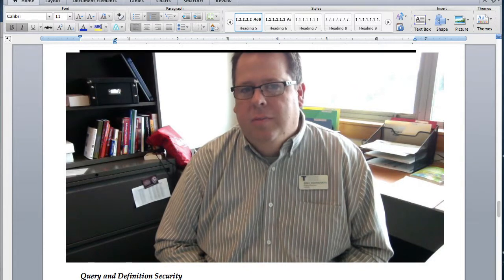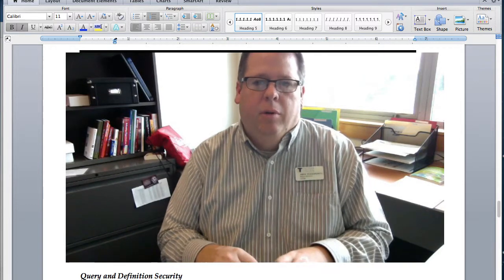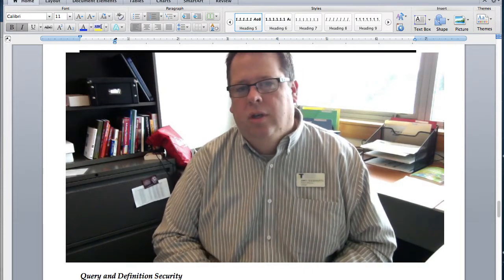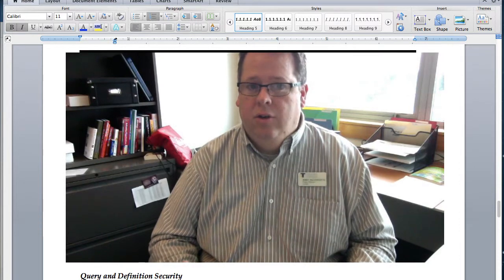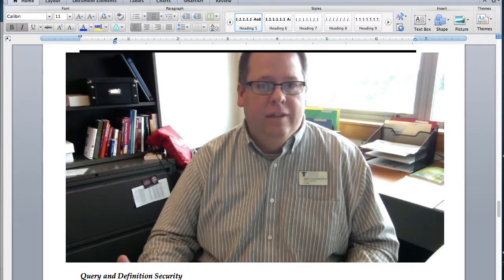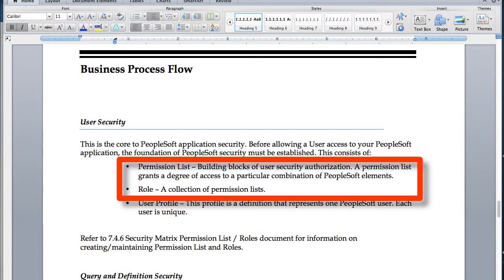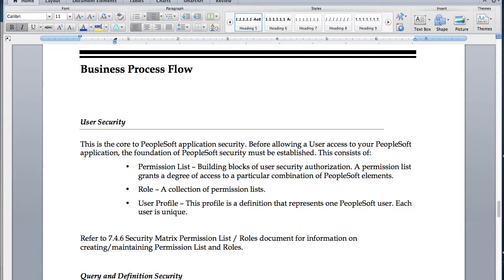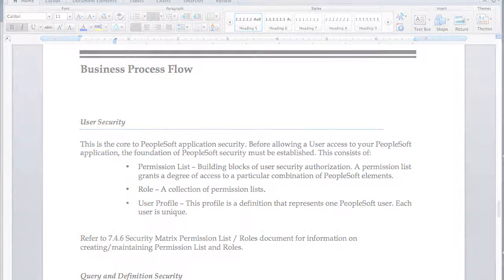Episode1: ctcLink Security Strategy Document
A description of the ctcLink security strategy.